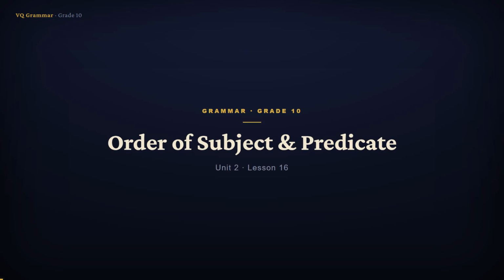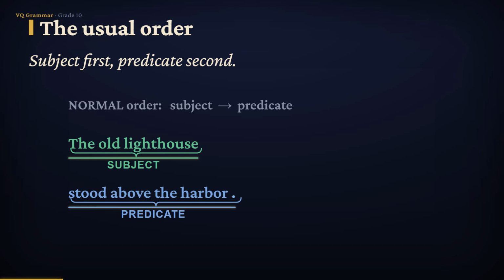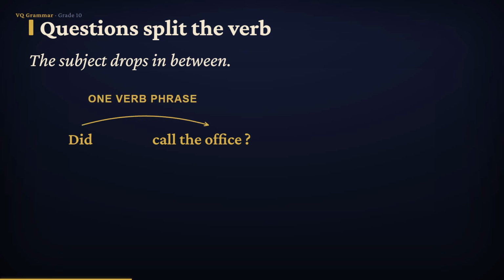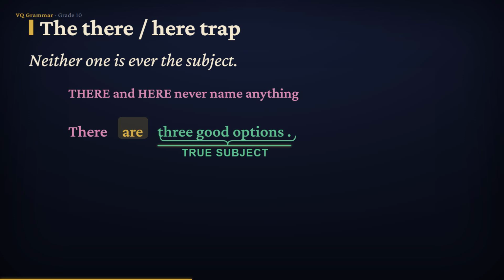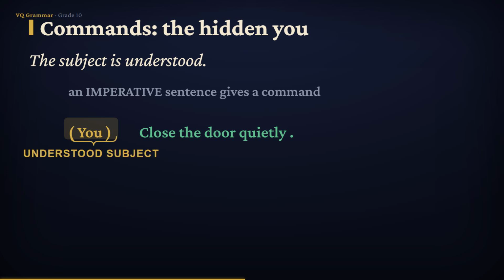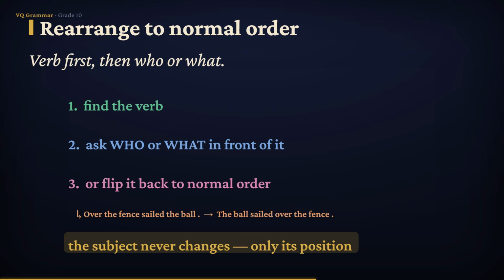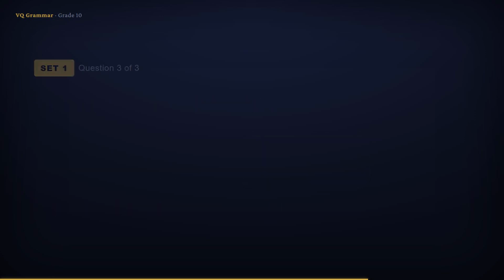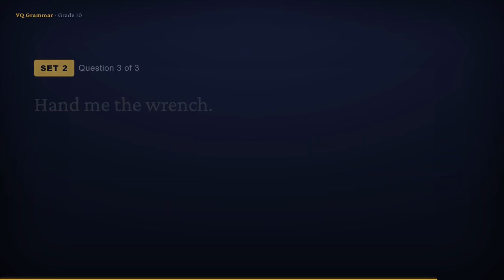Grammar Grade 10 | Unit 2, Lesson 16 — Order of Subject & Predicate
UNIT 2: PARTS OF THE SENTENCE — LESSON 16: ORDER OF SUBJECT & PREDICATE
The subject usually comes first — but not always. We track down the subject in inverted sentences: in questions, in sentences that open with there or here, in lines inverted for emphasis, and in commands where the subject is the understood you.

• Finding the subject in a question
• Why there and here are never the subject
• Sentences inverted for emphasis
• The understood (you) in imperative sentences

Chapters
0:00 Introduction
0:32 The usual order
1:17 Inverted order
2:13 Questions split the verb
3:04 The there / here trap
4:10 Commands: the hidden you
5:04 Rearrange to normal order
6:05 Practice Set 1
7:16 Practice Set 2
8:30 Recap